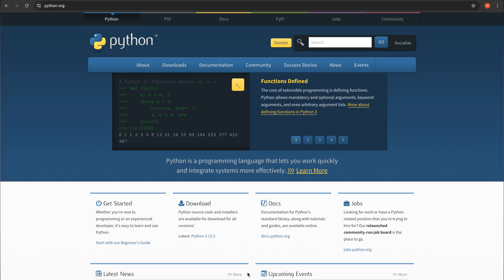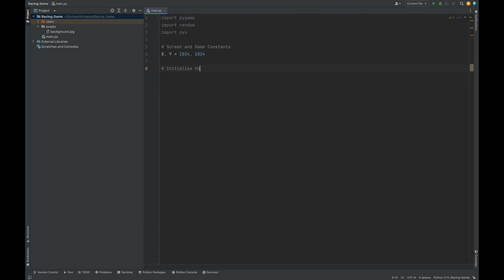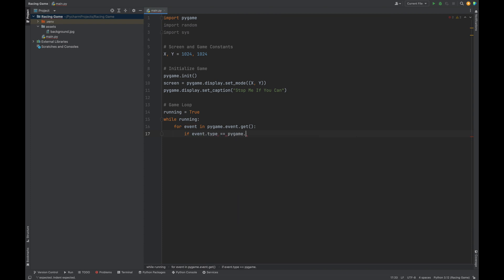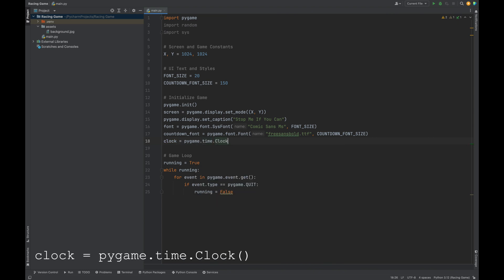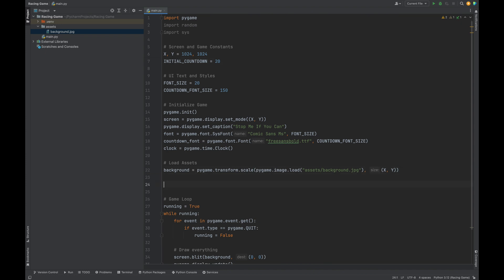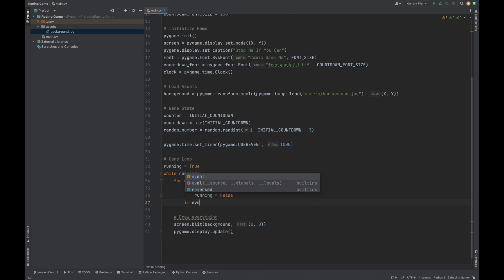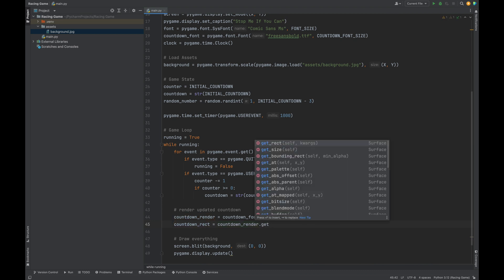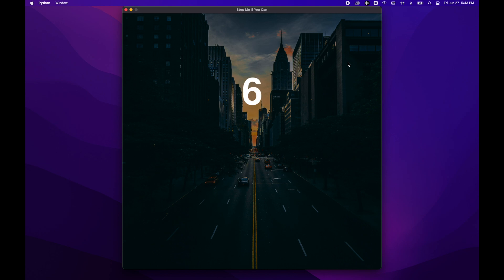How To CODE This PYTHON GAME That Got 190K Views - PYGAME Tutorial (Part 1)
In 2022, I built a small game using Python and Pygame — just for fun. I posted a YouTube Short... and moved on. But over time, that video quietly went viral — 190,000 views and counting.

In this video, Part 1 of a full Python/Pygame tutorial series, I’ll show you how to build the exact same game, step by step. The game is simple: try to stop the countdown at a randomly chosen target number.

Part 1 covers:

✅ Setting up a full-screen game window
✅ Adding a countdown timer
✅ Laying the foundation for future gameplay

No experience required — just Python, Pygame, and some curiosity!

💬 Drop a comment if you want a Part 2 or if you're stuck!

🎥 Video Chapters:
0:00 Intro – How a Simple Python Game Went Viral
0:39 Install Pygame – Get Set Up in Seconds
0:54 Import Modules – pygame, random, sys
1:10 Define Game Constants – Screen Size
1:32 Initialize Pygame – Let’s Fire It Up
2:24 Creating the Game Loop – Core Logic Begins
2:43 Handling Events – Quit
3:19 Adding Fonts – Display Text in the Game
4:08 Set Up the Clock – Control Frame Rate
4:28 Add Background Image – Load & Display Visuals
5:05 Blit the Background – Efficient Image Rendering
5:34 Countdown Timer – Display Countdown on Screen
9:15 Transparent Overlay – Add a UI Layer
9:50 Outro – What’s Next in Part 2